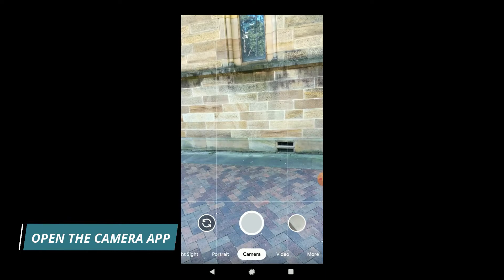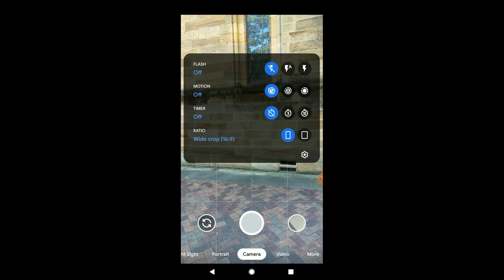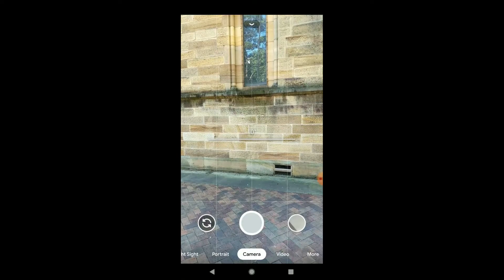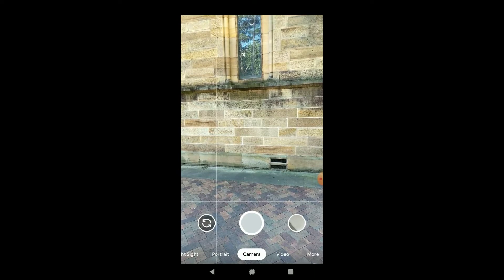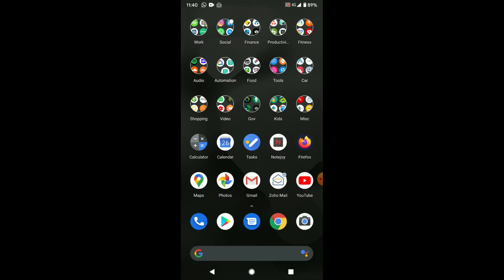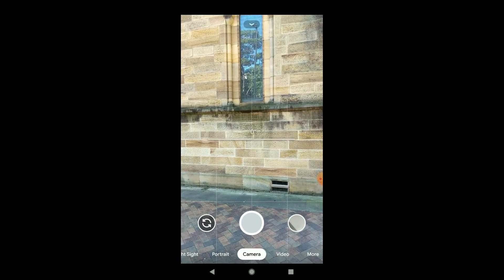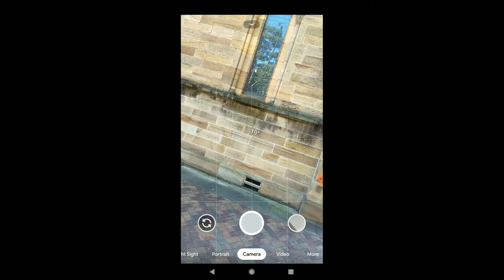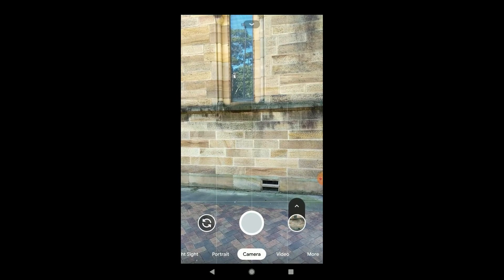HOW TO TURN ON THE SPIRIT LEVELLER ON THE GOOGLE PIXEL ANDROID CAMERA APP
Did you know the Google Pixel Camera app has a digital spirit leveller? If you want to try this feature then follow the steps in the video or check out this article for the full instructions
Here are the steps in order to turn this feature on:

- Open the camera app
- Select settings
- Turn on framing hints
- Hold the camera steady and then slightly turn the phone side to side. The -digital leveller will then display